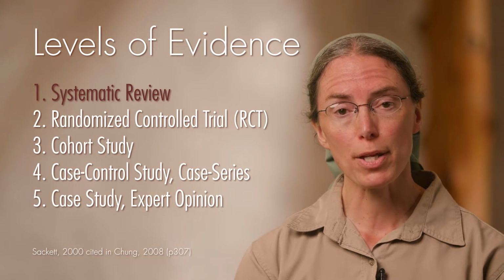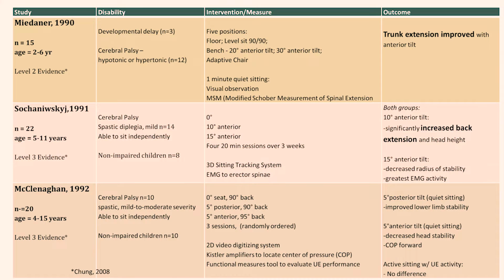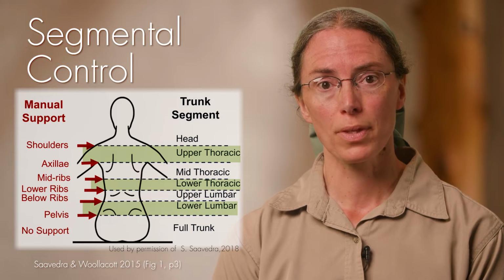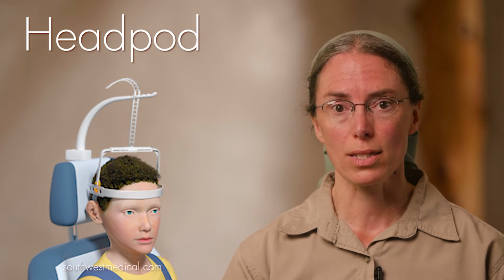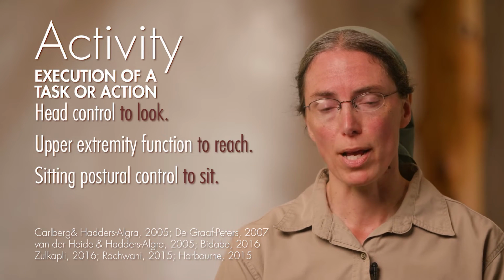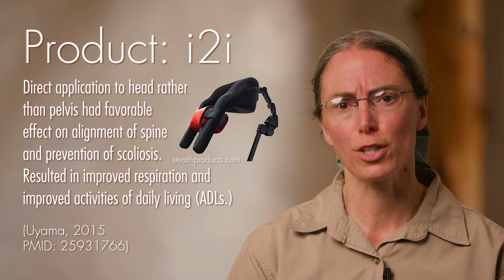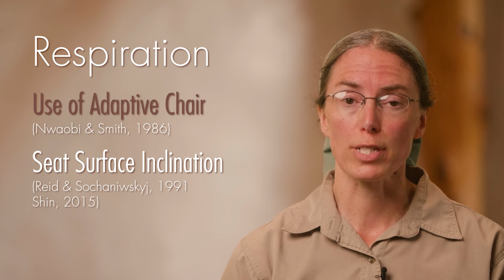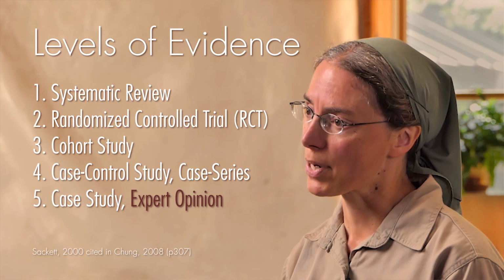Sitting for Participation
(Note: there was an issue with the audio on the livestream. We've fixed the problem on this upload)

Rifton
Streamed live on Aug 16, 2018
What does the research say?
Webinar presented by: Lori Potts, PT

PART 1: August 16, 2018, 3:30 PM ET (30 minutes)

A summary of research evidence on adaptive seating for postural control, head control and use of upper extremities. This will by followed by a discussion of outcomes relating to participation and to body function and structure.